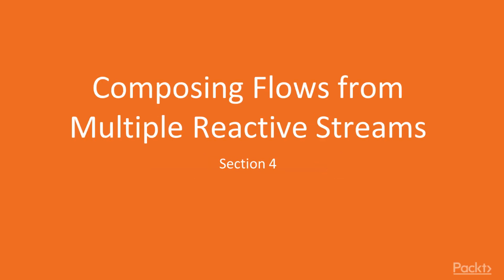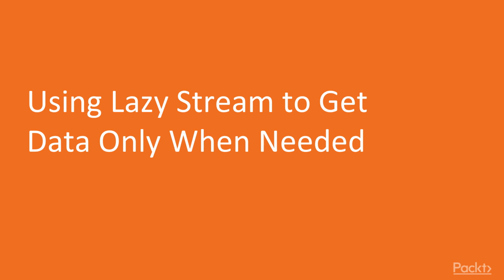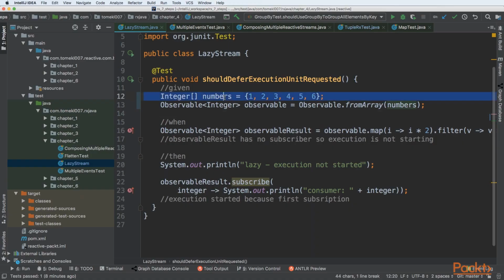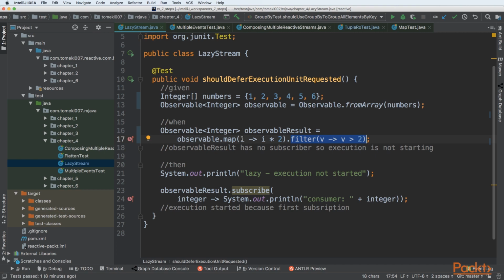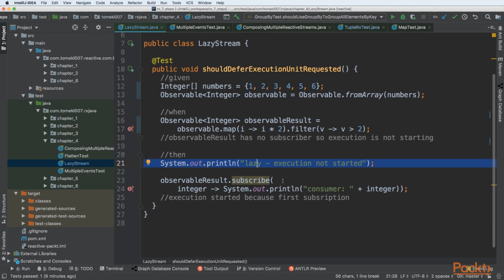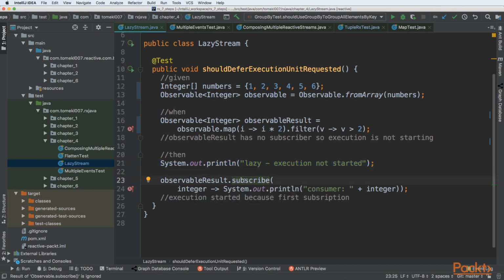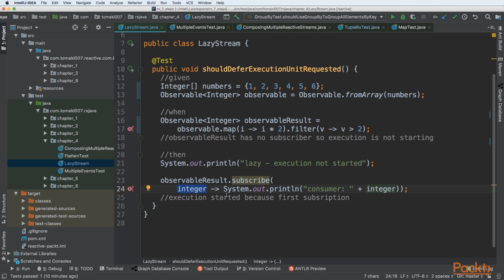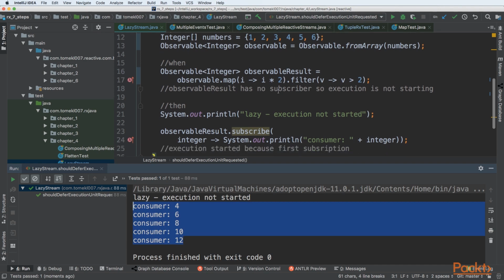Reactive Programming in 7 Steps : Using Lazy Stream to Get Data Only When Needed | packtpub.com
This video tutorial has been taken from Reactive Programming in 7 Steps. You can learn more and buy the full video course